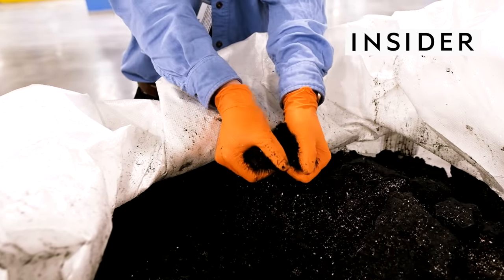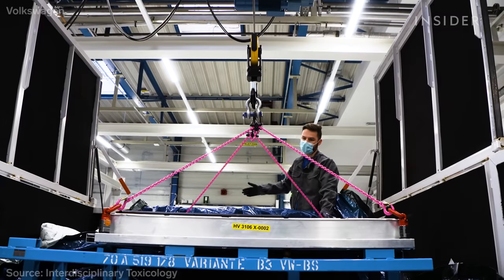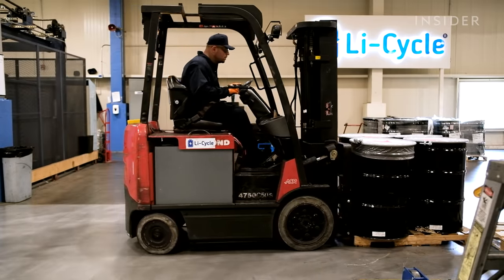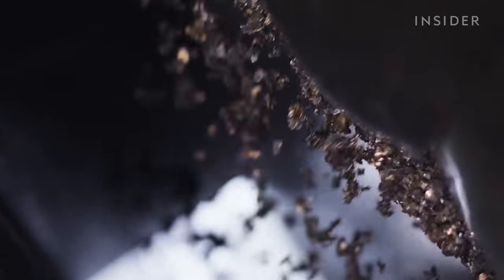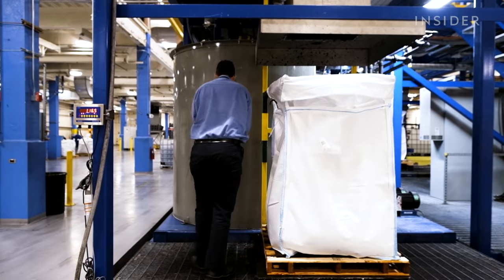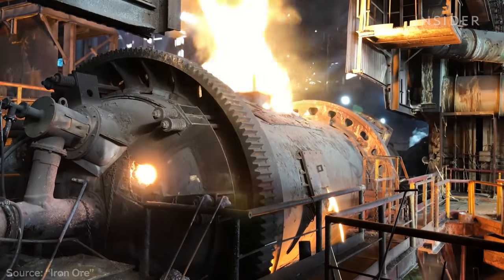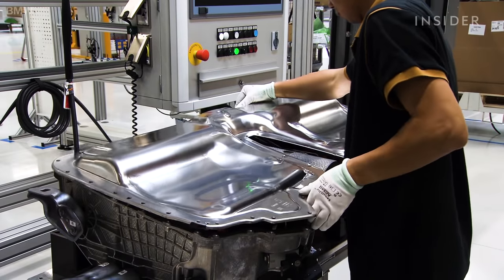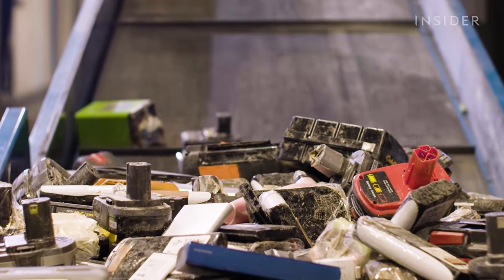How To Mine Metals From Electric Car Batteries | World Wide Waste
An electric-car battery can weigh thousands of pounds. As more electric cars hit the road, the race is on to find a sustainable way to deal with these batteries once they die. One startup uses a high-tech shredding system to recycle battery waste. But it can't recover all the valuable metals from it just yet.

Editor's Note: An earlier version of this video incorrectly stated that lithium and cobalt cost more than gold. Also, at 3:11, this video incorrectly identifies Tim Johnston as the CEO & Cofounder of Li-Cycle. He is the company's Executive Chairman & Cofounder. We apologize for the errors.